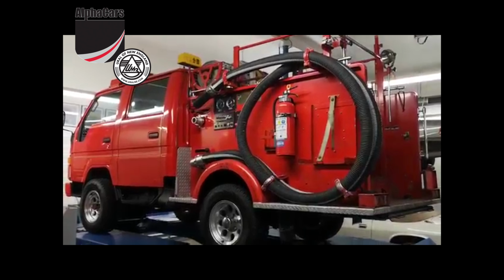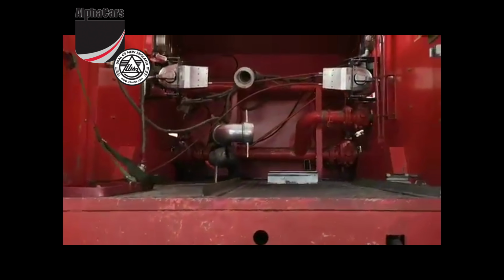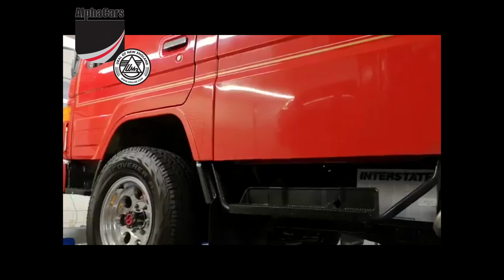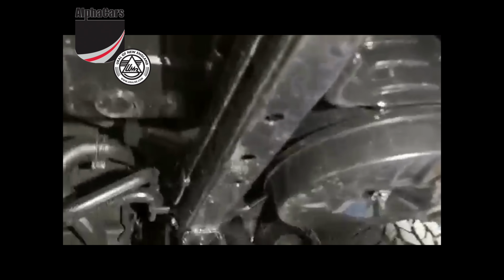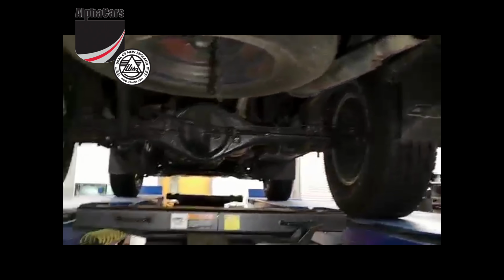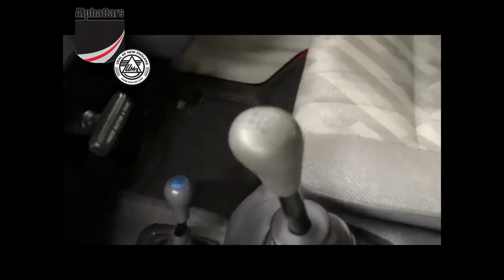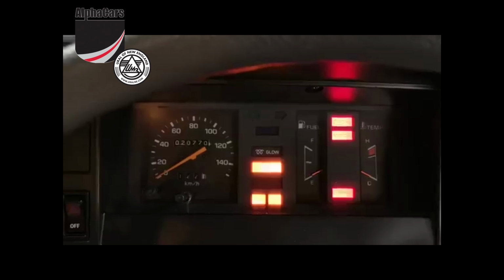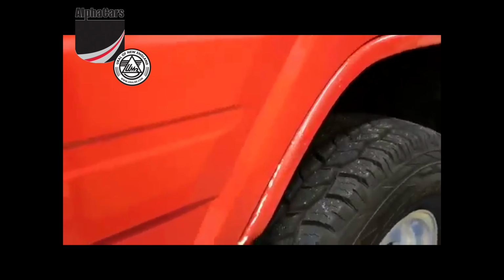1993 Toyota HiAce 4x4 Fire Truck, Detailed Overview, AlphaCars & Ural of New England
AlphaCars & Ural of New England | Boxborough MA, North Hampton NH